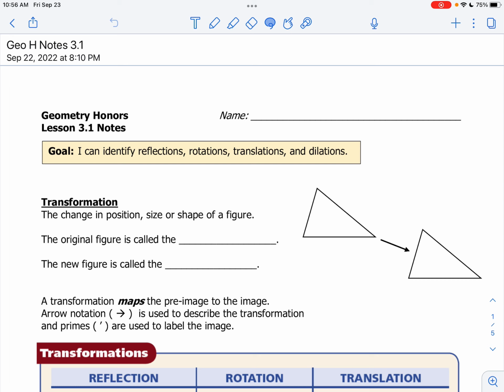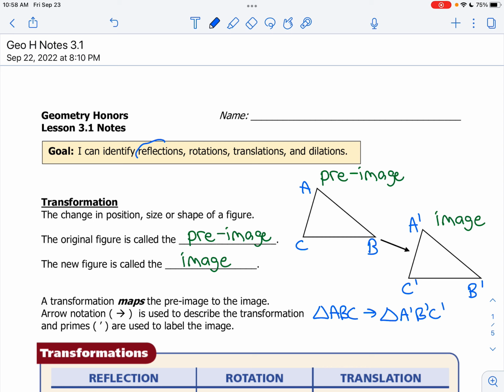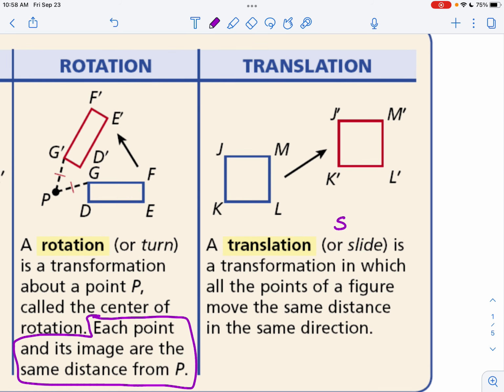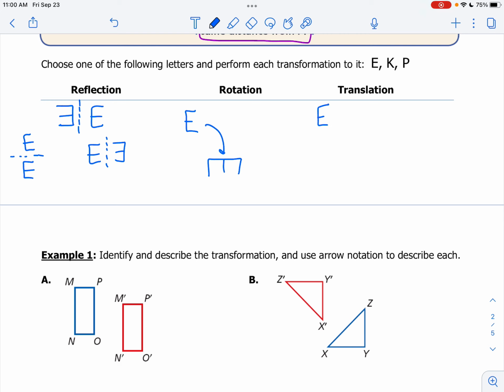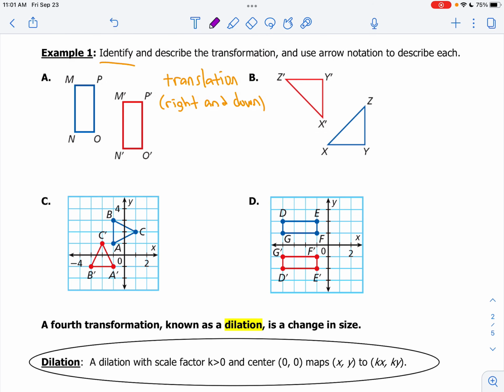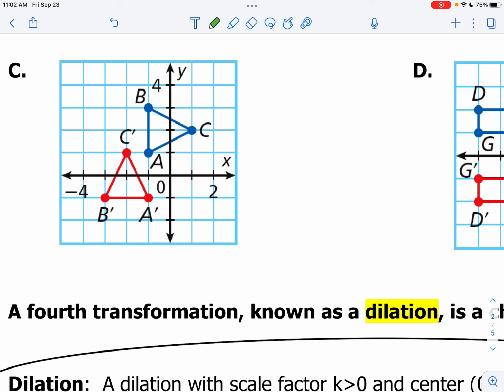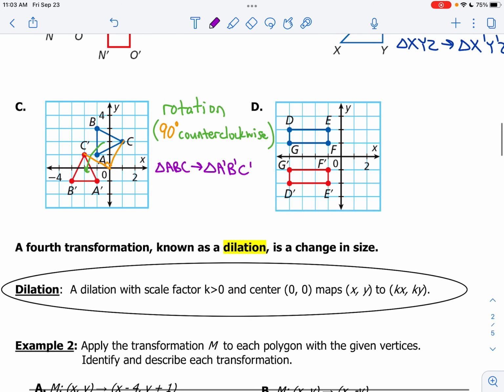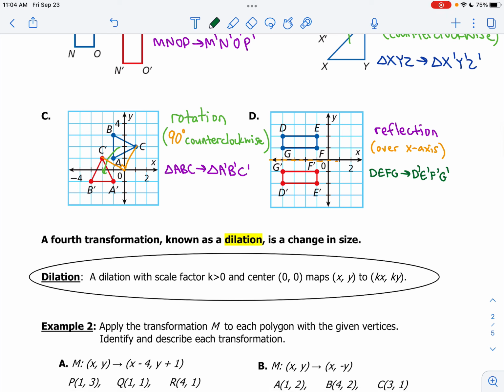3.1 Notes (video 1 of 3)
This video covers the transformations of reflection, rotation, and translation.